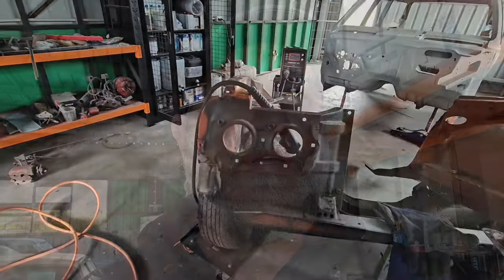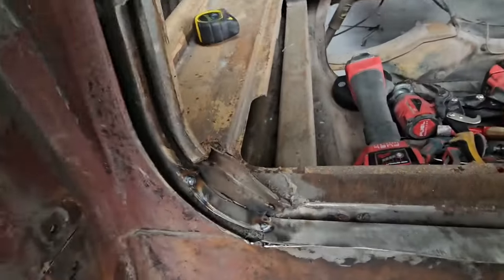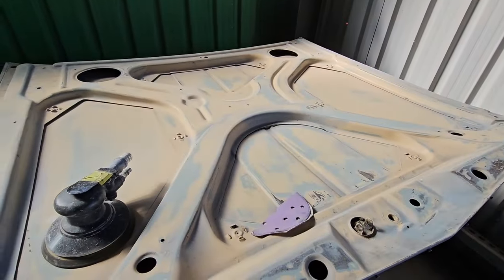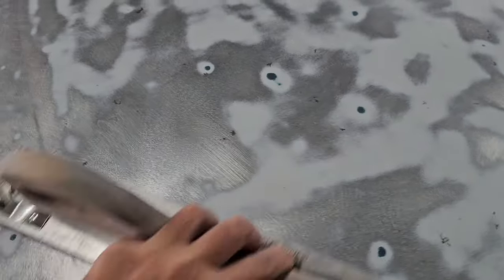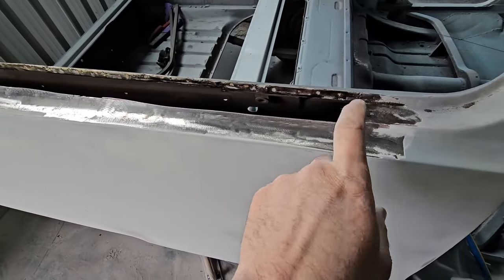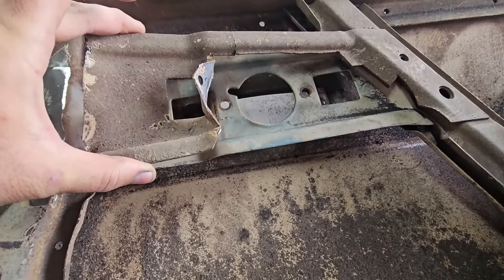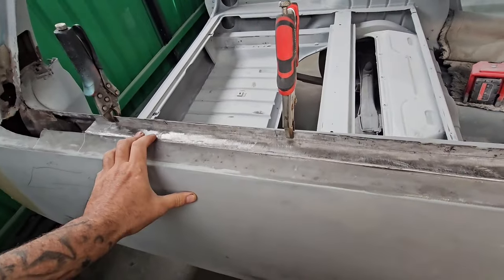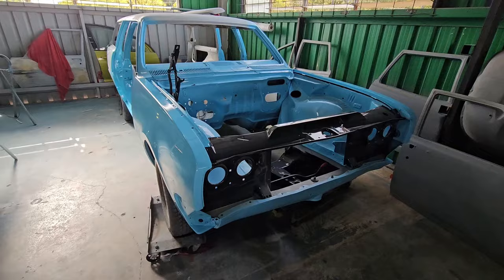HG Premier wagon finally gets some paint and monaro flutes.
Hg Holden wagon restoration gets rust repairs and some fresh paint moving on quickly from being full of rust bog liquid nails for repairs to nice and clean monaro flutes welded in